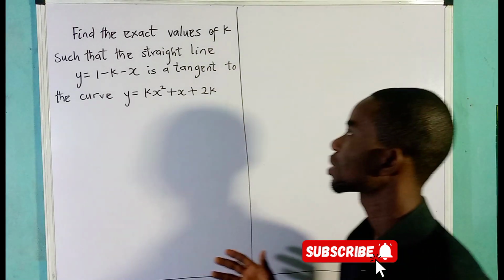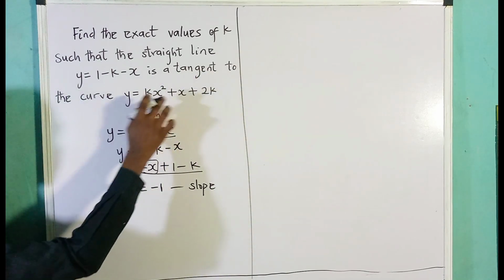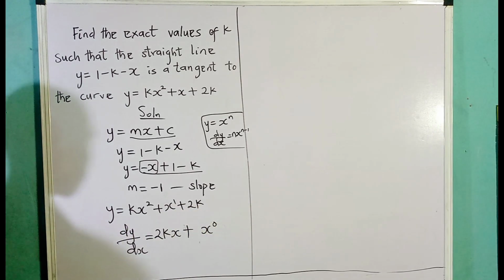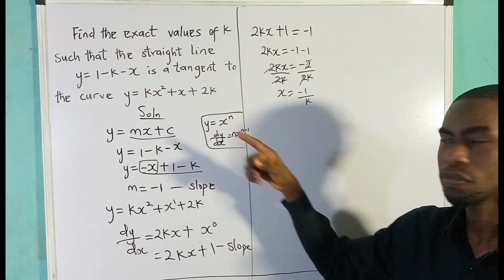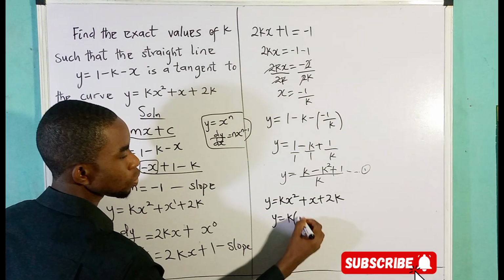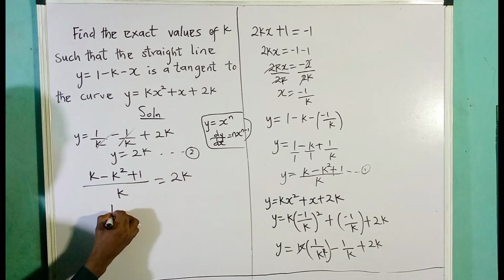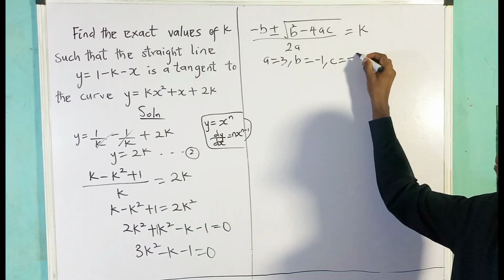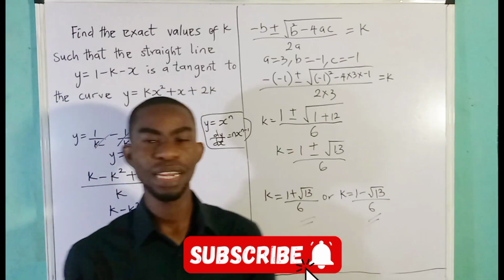How to find a constant (k) when the equation of a straight line is tangent to a curve-FunOnlineMaths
In this video, we tackle a question inspired by a CAIE IGCSE past paper, focusing on finding the precise constant value needed for a given straight line equation to act as a tangent to a specified curve.

Throughout the lesson, we derive the slope from the provided straight line equation and set it equal to the first derivative of the curve equation.

By substituting the obtained x value into both equations provided, we proceed to equate the resulting y equations, ultimately determining the required value of k using the appropriate formula.